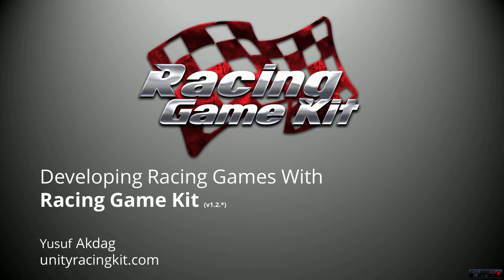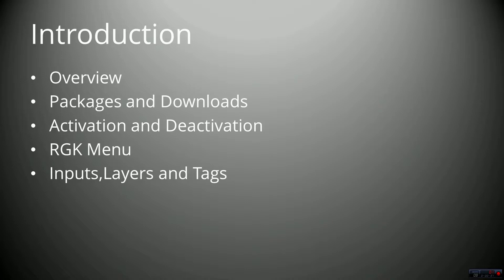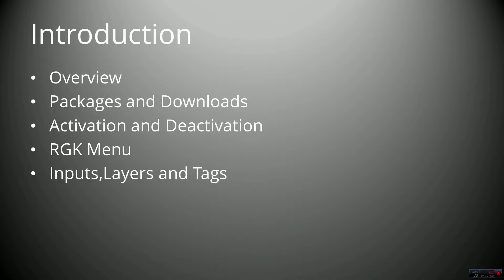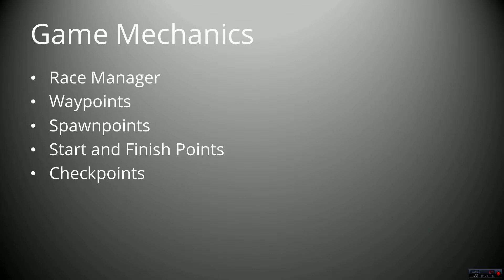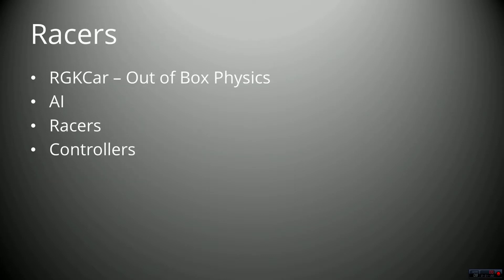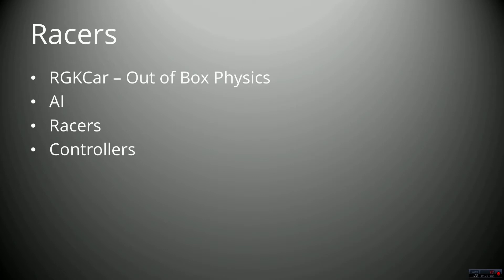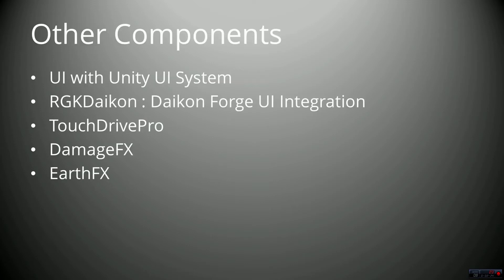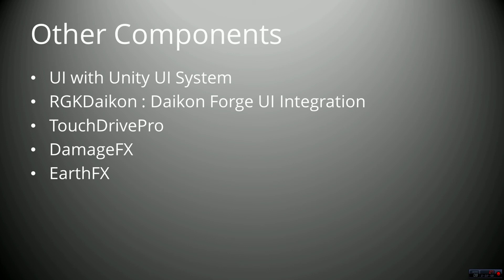Racing Game Kit Tutorials Introduction